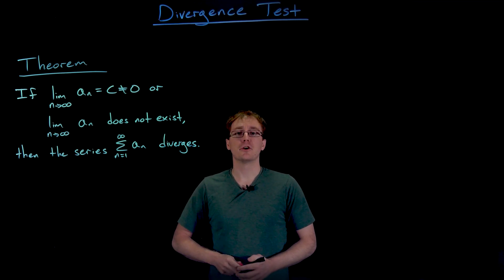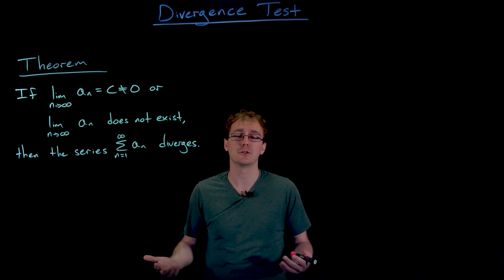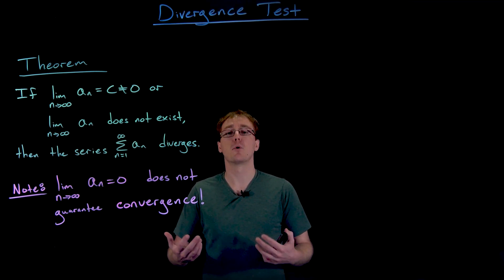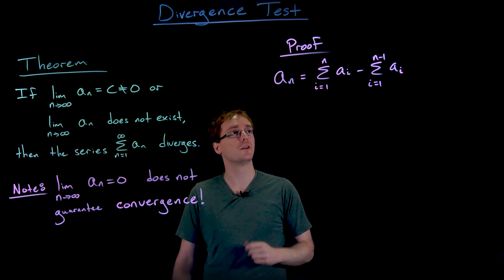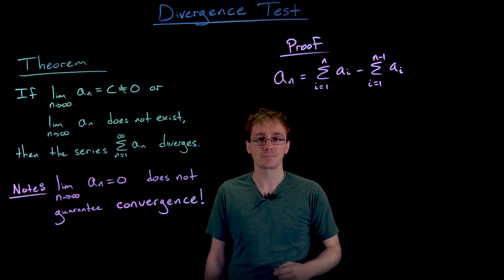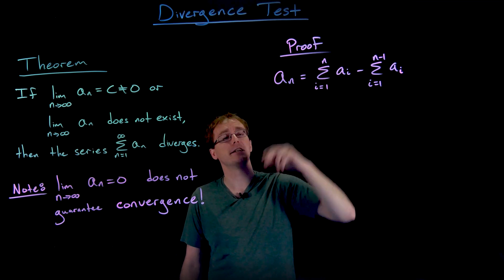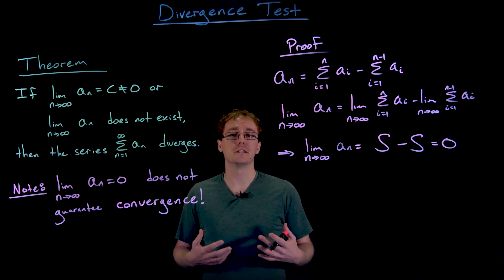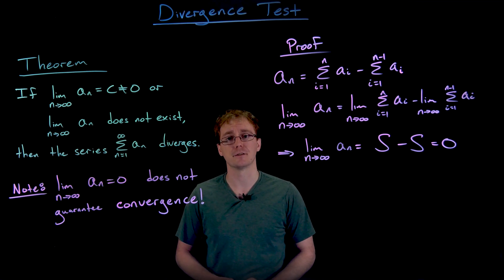The Series Divergence Test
0:00 Introduction
1:44 Proof of Divergence Theorem
5:53 Example 1
8:00 Example 2
9:29 Example 3